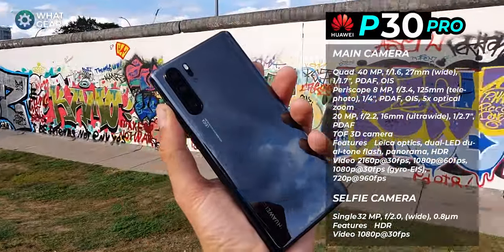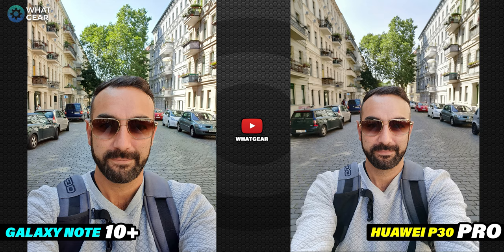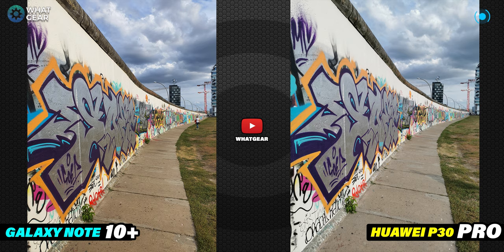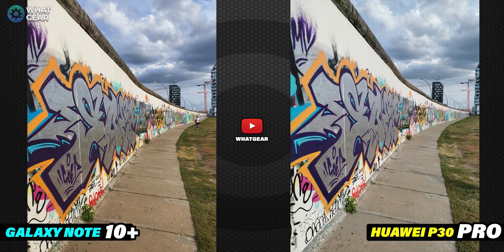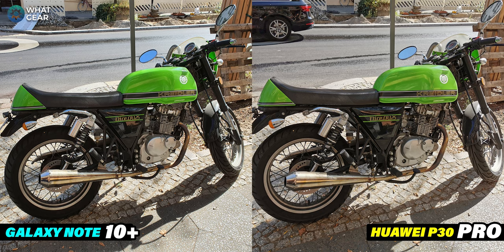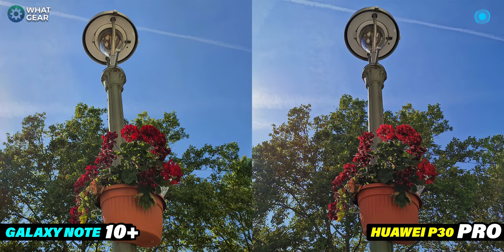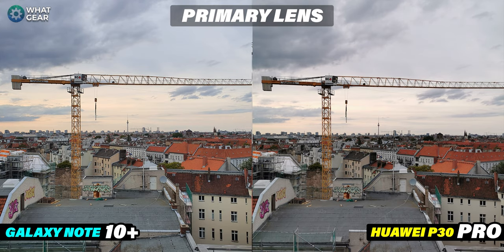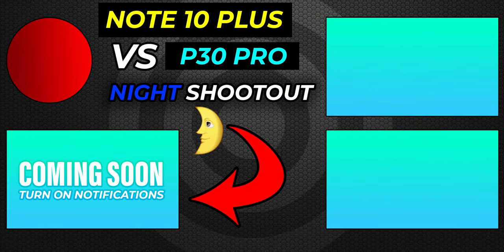Galaxy Note 10 plus VS Huawei P30 Pro Camera | Daylight | Berlin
Finally here is part 2 of the Galaxy Note 10 plus VS Huawei P30 Pro Camera shootout in Berlin, Germany. If you missed part 1 the night comparison between these two powerful smartphones...you'll find the link at the end of this video.